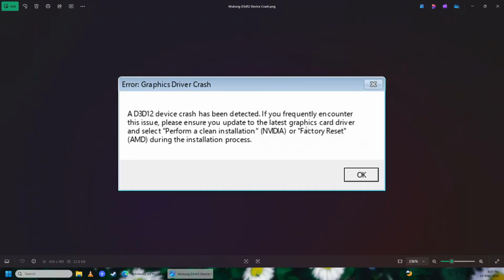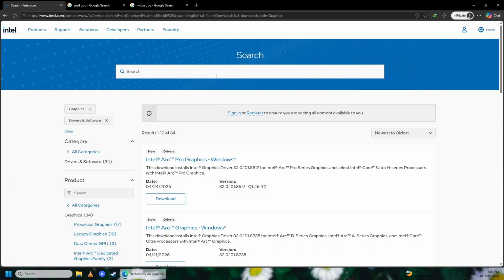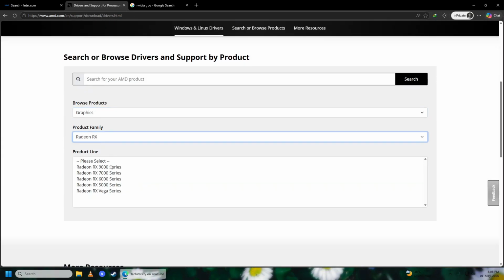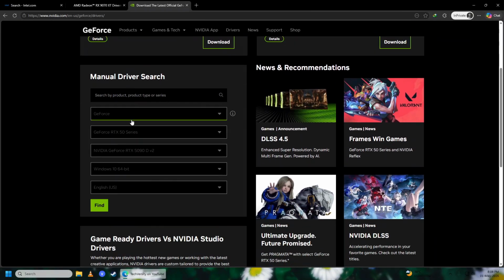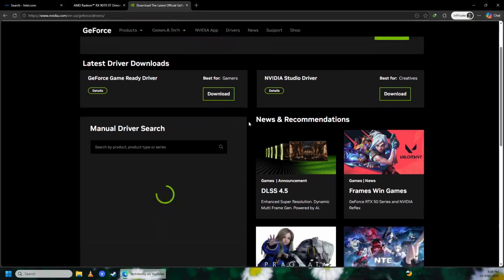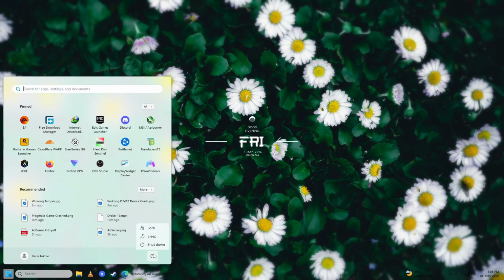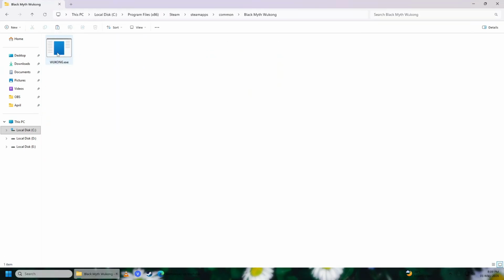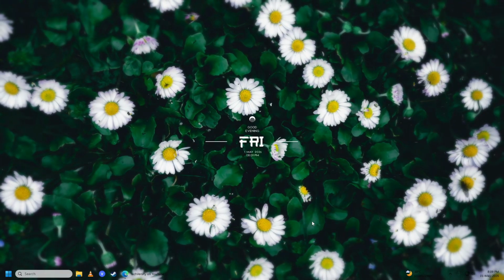Fix Black Myth Wukong Error Graphics Driver Crash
The "graphics driver crash" error in Black Myth Wukong indicates a D3D12 device failure. This is caused by outdated drivers, GPU instability, or overheating.

*FIXing Black Myth Wukong graphics driver crash.*
*Solving Black Myth Wukong D3D12 device error.*
*Stopping Black Myth Wukong GPU crash during gameplay.*
*Fixing Black Myth Wukong clean driver install required.*

Use DDU in Safe Mode to remove old drivers then install latest NVIDIA or AMD drivers with *Clean Installation* or *Factory Reset* option then restart.

*Step 2: Increase TDR Delay*
Press Win+R then type regedit then navigate to GraphicsDrivers. Create DWORD *TdrDelay* set to *10* decimal then restart PC.

*Step 3: Disable GPU Overclocks then Check Temps*
Reset GPU to stock speeds in MSI Afterburner. Open HWMonitor then ensure GPU temps stay below *85°C*.

Steam then Launch Options then add *-dx11*. Lower in-game graphics settings then disable Ray Tracing.